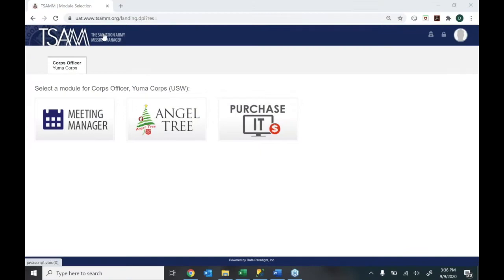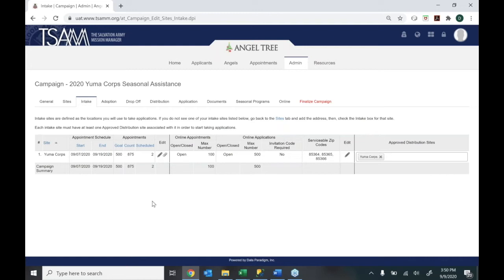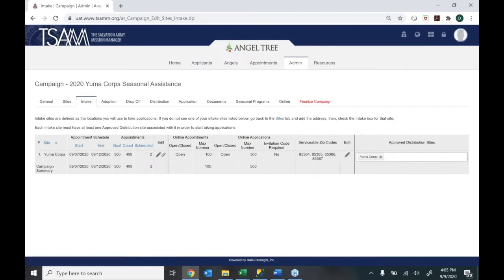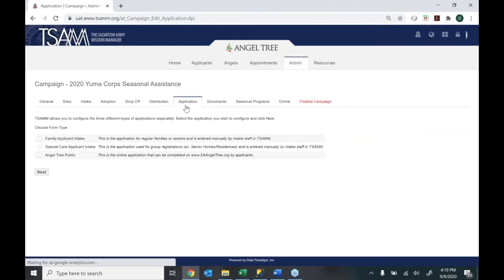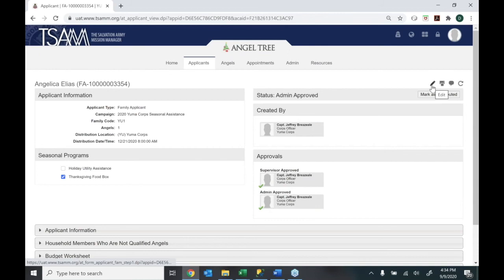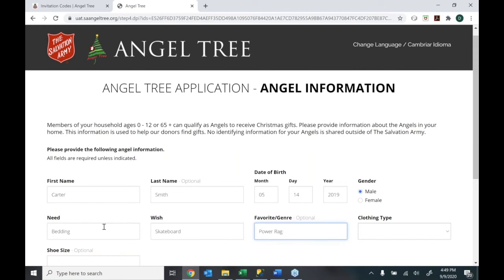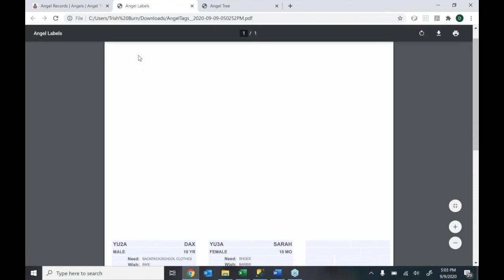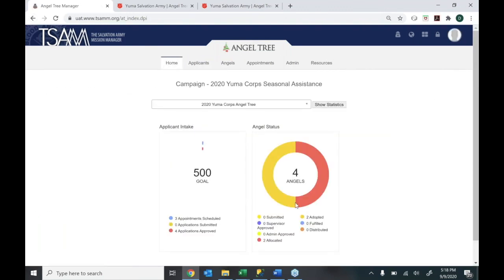Angel Tree Training - Getting Started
This is our most encompassing training video to date. In this video we will show you how to completely configure your campaign with online features, process intake for interview style or online, print tags, allocation angel for online adoption and more.